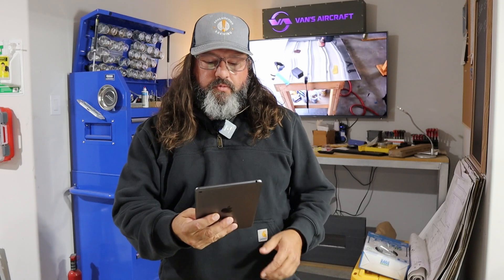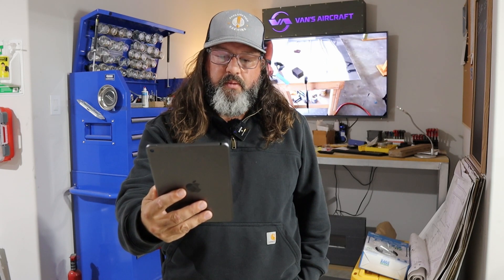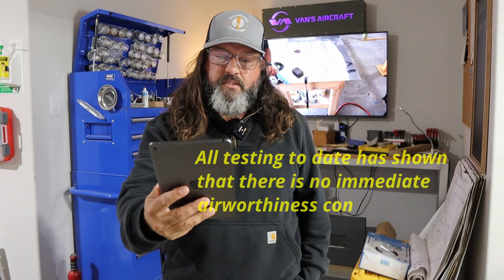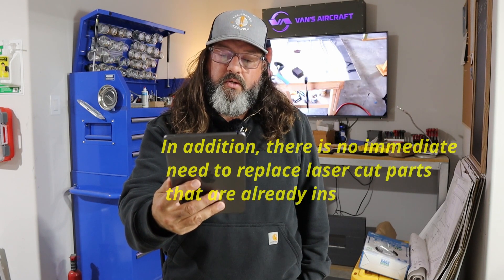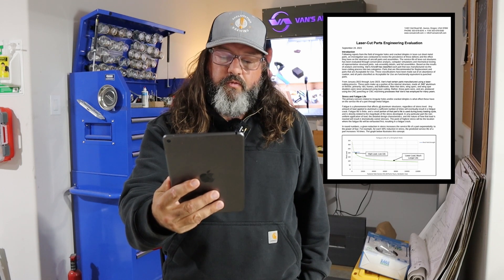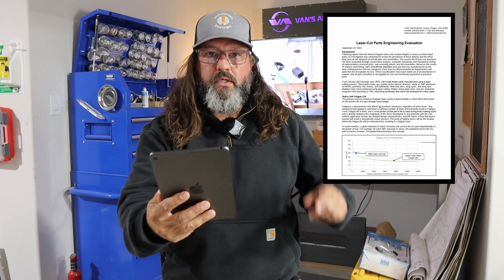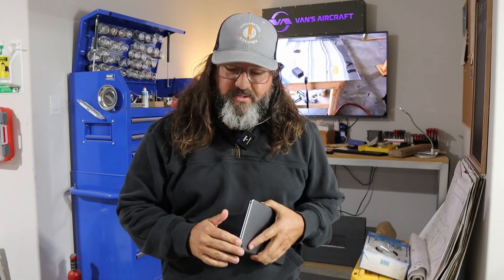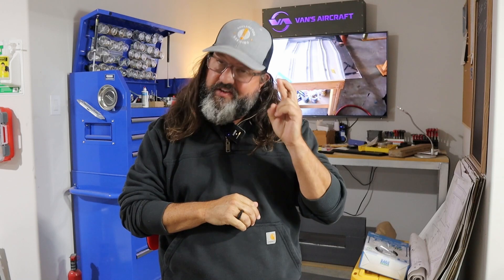Van's RV-8 Build. Ep 105. Laser Cut Parts III and the FAA's Opinion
Here's a look at the mid-November state of the LCP debacle in my part of the building world, including the FAA's message to its inspectors regarding the certification of Van's aircraft containing laser-cut parts. I have included links below to relevant info.

This video was recorded on 11/16/2023.

6" benchtop buffer
12" combo square/ruler
6" ruler (64ths increments)